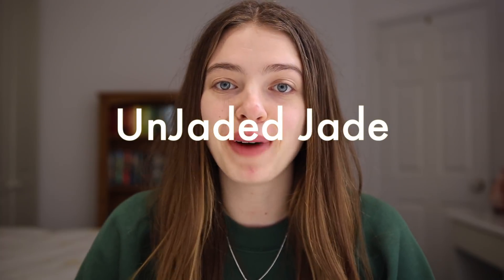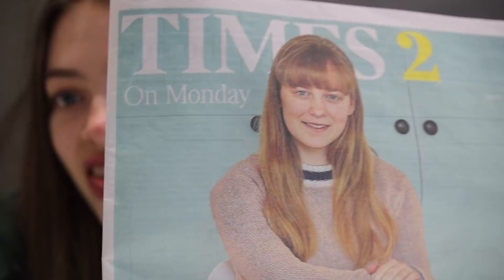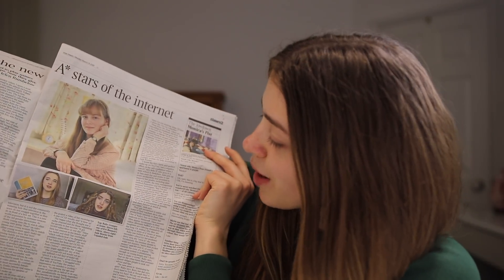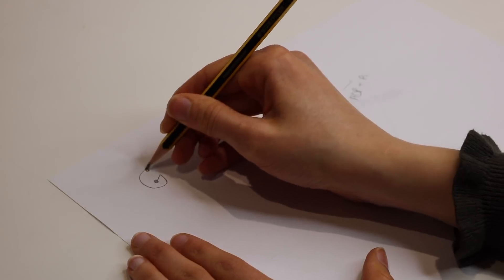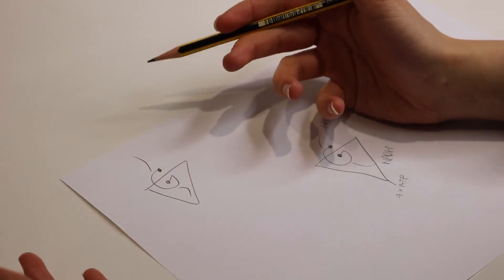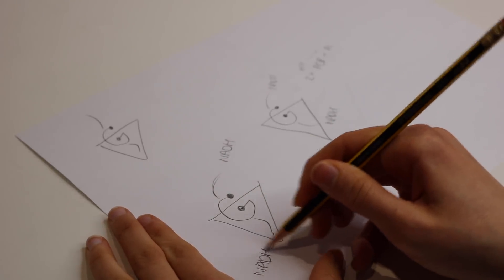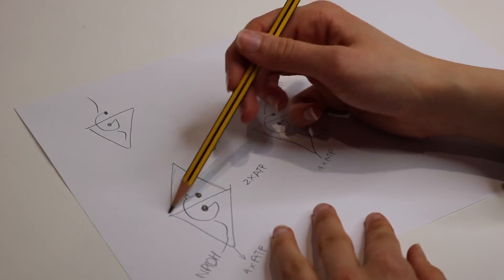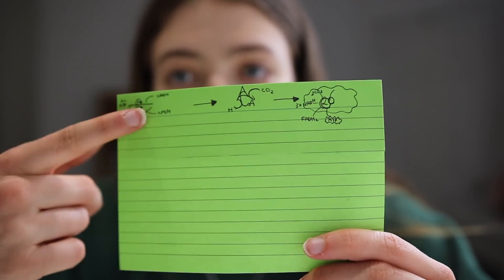New Revision Technique (that actually works!) for GCSE & A Level 2018 📚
Hey guys! So, in celebration of the fact that I was (somehow!) featured in The Times this week alongside the wonderful Eve and Ruby, I decided to film a bonus revision video centred around a new revision technique I use, specifically how I use it in A Level AQA Biology! My friends said this could help some people out, so I hope it does help with your GCSE/A Level/University revision! Let me know if you don't get it - it's a hard one to explain ;) x

☺️ and for supporting my lil channel. I hope you're having a beautiful day x

Hi my name is Jade and welcome to UnJaded Jade! I post every Wednesday about varying topics I truly care about, from self confidence and veganism, to academic help and motivation 💛
When did you start your channel? - 17th Feb 2017

P.S i love u. so much. thank you for finding me and for being here and for gifting me your time. you are so loved.